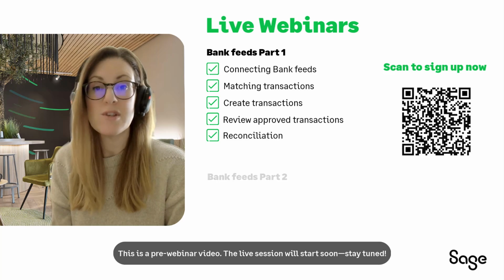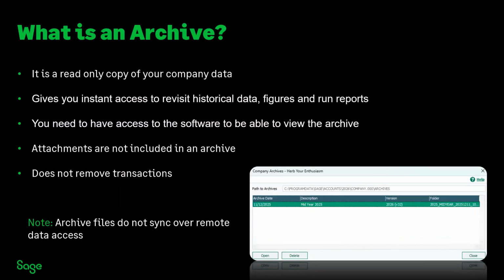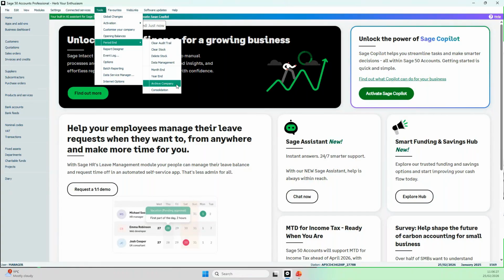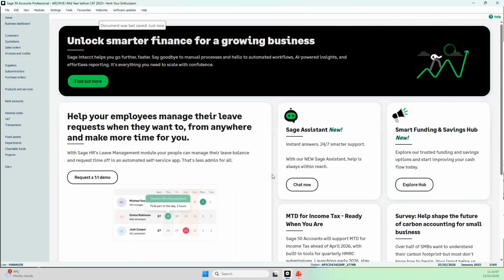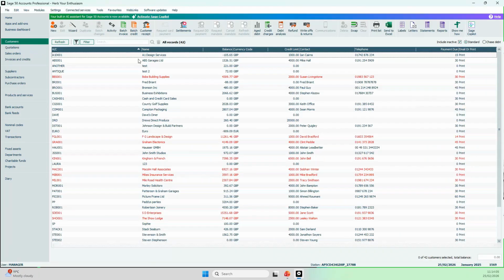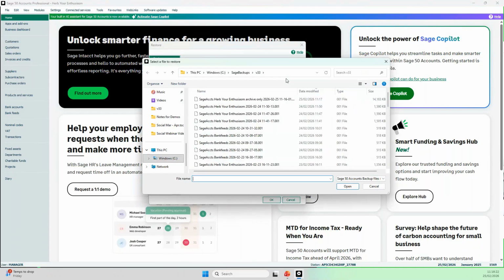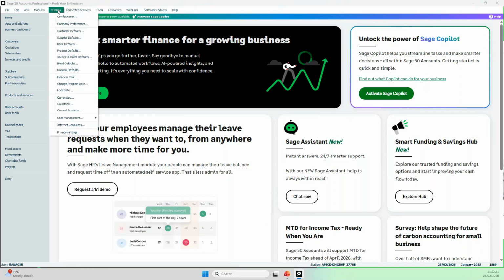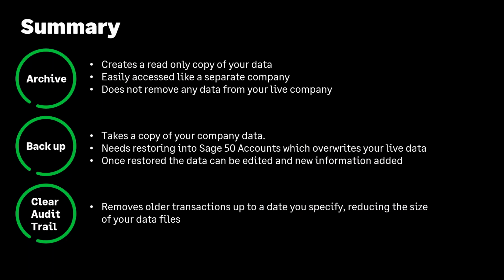Sage 50 Accounts (UK) - Company Archives